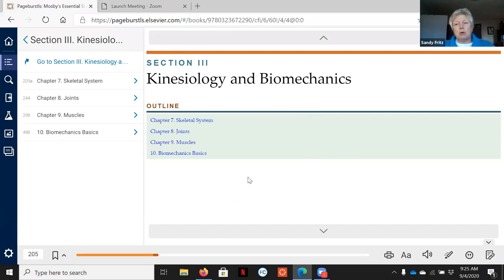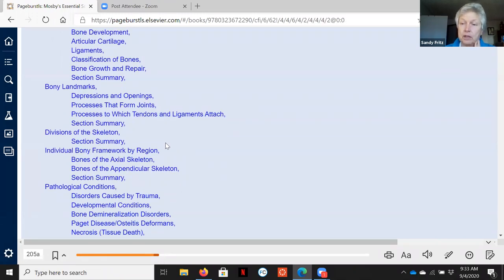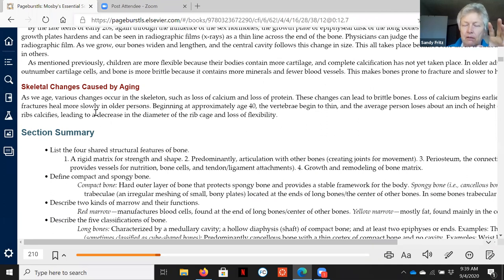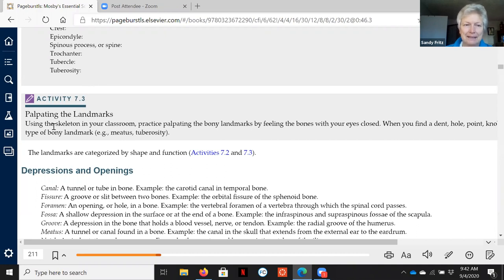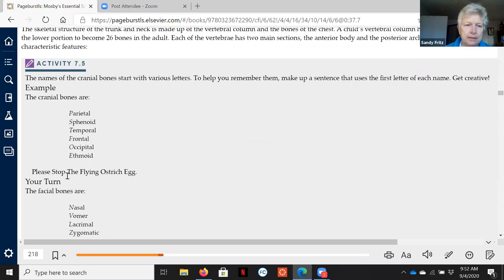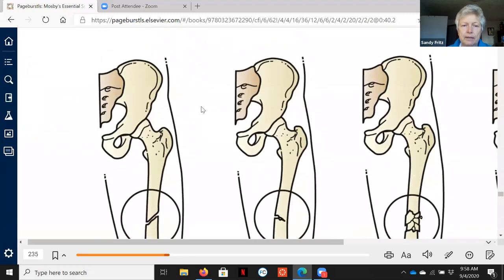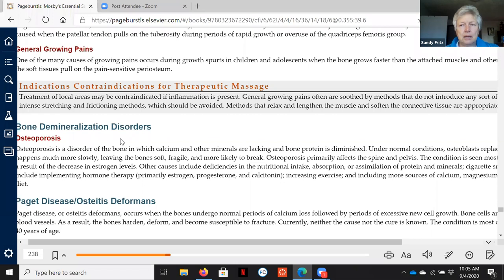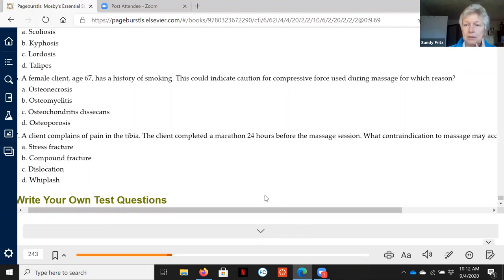Essential Sciences Chapter 7-Skeletal System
Chapter lecture and study guidelines